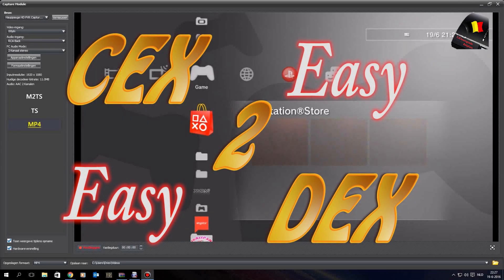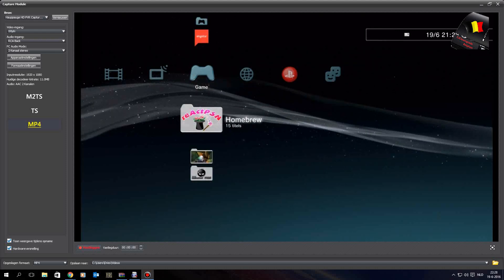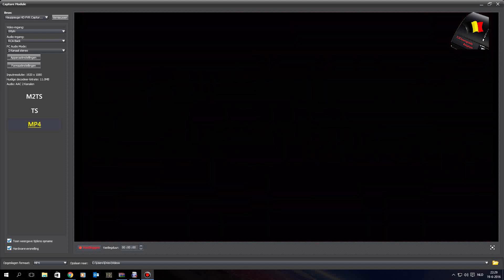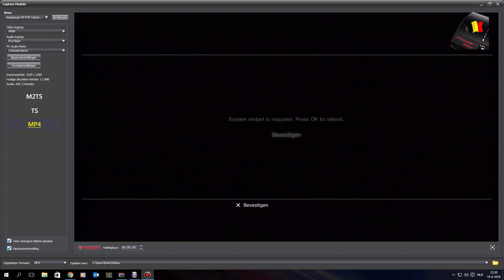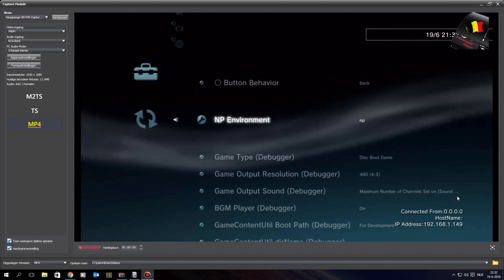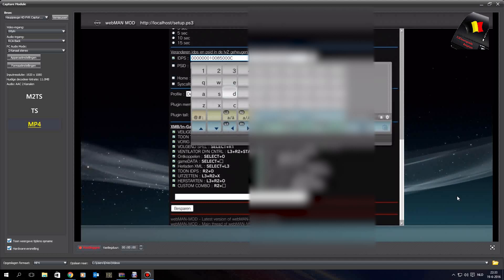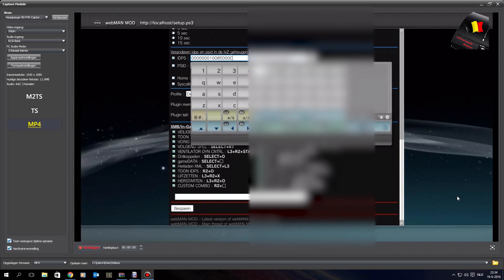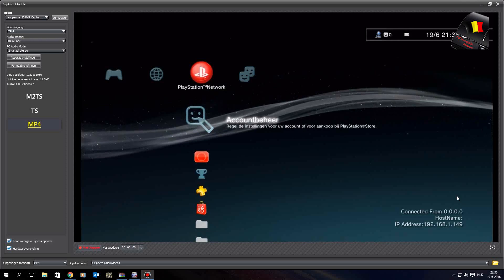Easy CEX to DEX conversion 4.80 Rebug CFW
Hi there,

In this video I will explain how you can convert your PS3 from CEX to DEX.
And if you don't and you think I could've done better, please dislike and leave a comment why :). Thanks!

82 (DEX/DEBUG) (default)
83 (JAPAN)
84 (USA/CANADA)
85 (EUROPE)
86 (KOREA)
87 (UK)
88 (MEXICO)
89 (AUSTRALIA/NZ)
8A (SE ASIA)
8B (TAIWAN)
8C (RUSSIA/ASIA)
8D (CHINA)
8E (HONG KONG)